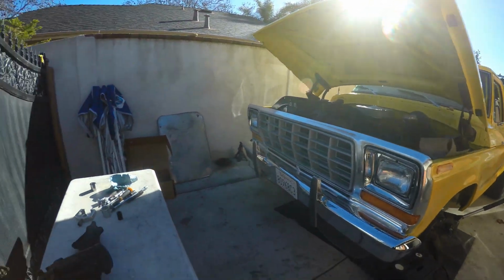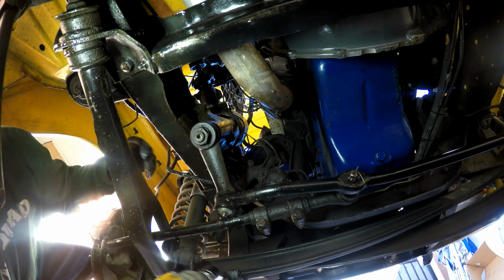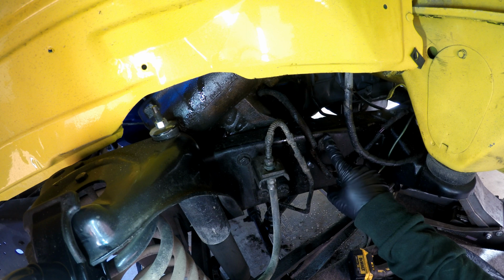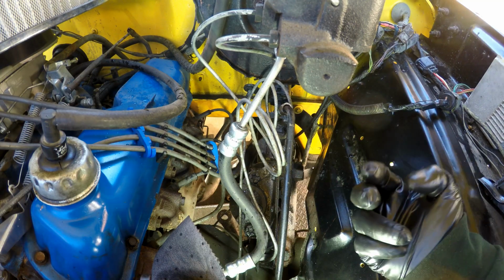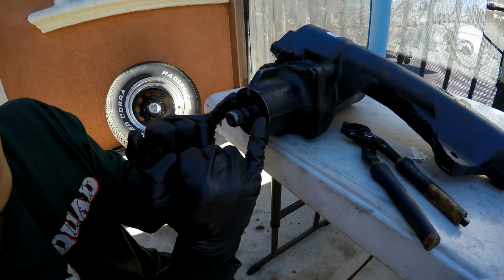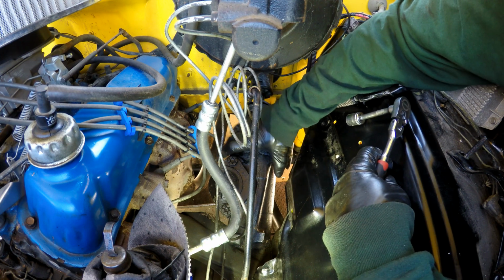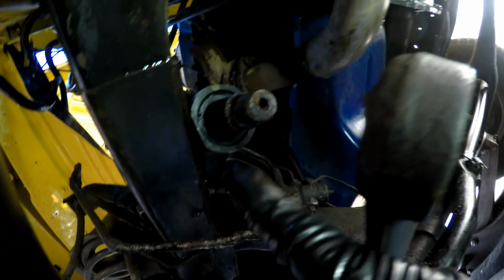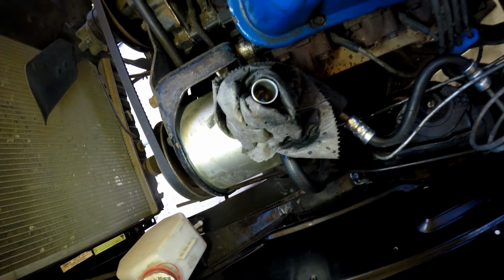1979 Ford F100 - Steering Gear Replacement